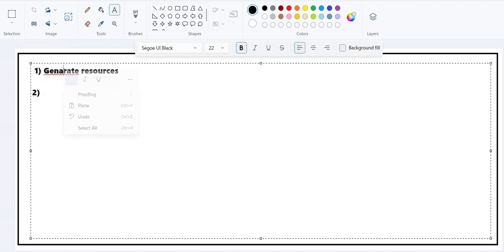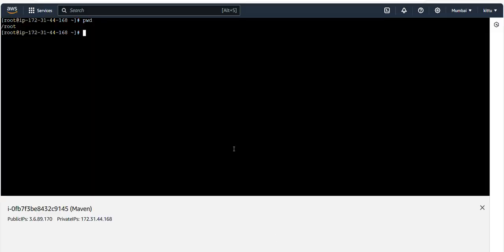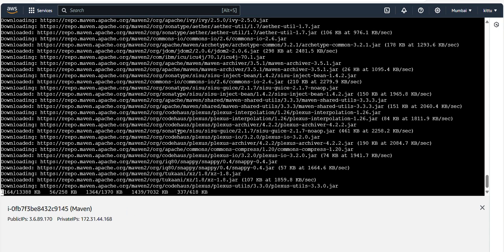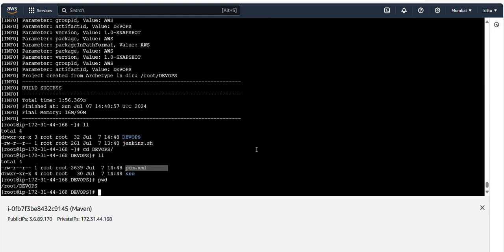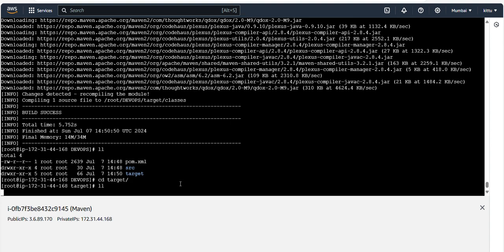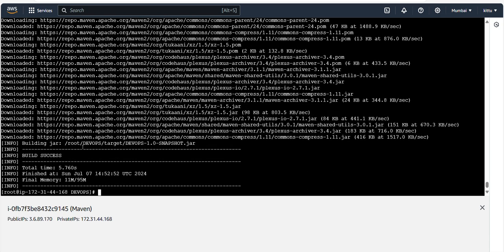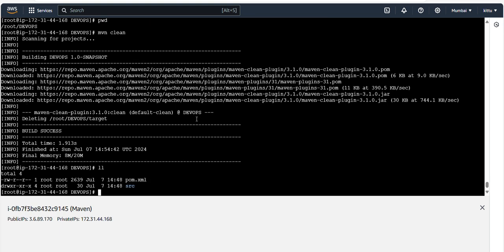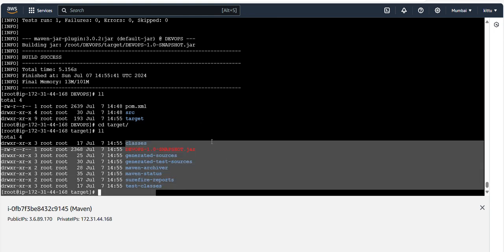Maven Life Cycle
This video explains stages of maven build life cycle in detail.